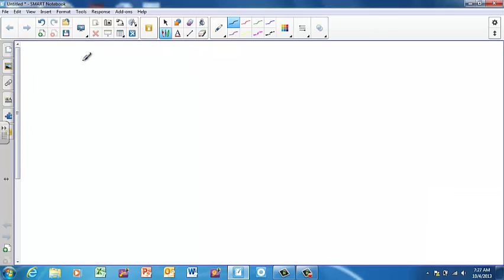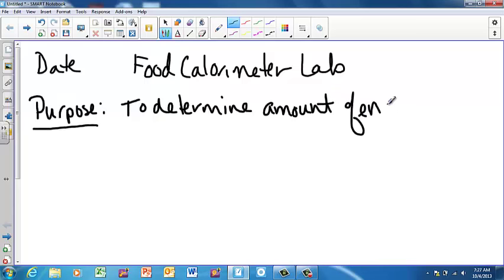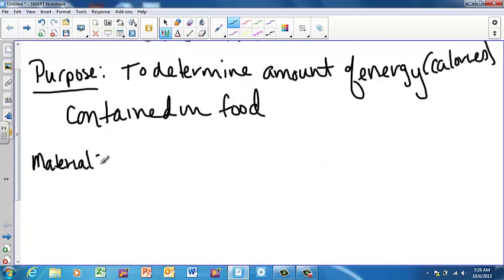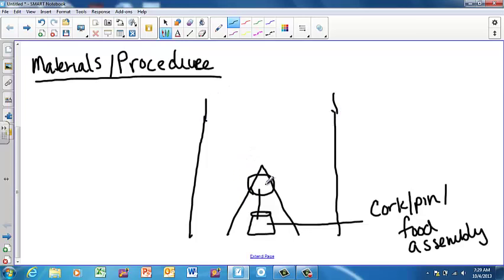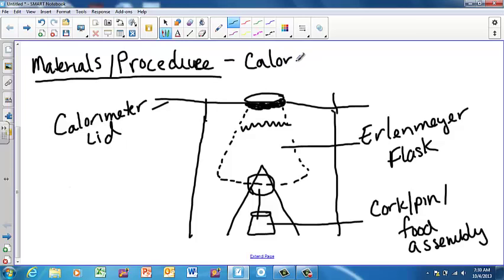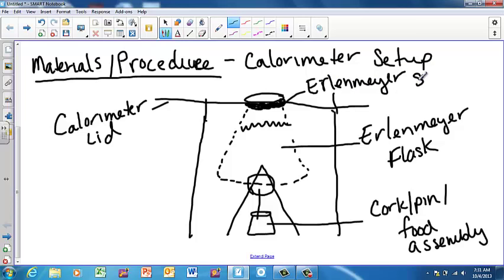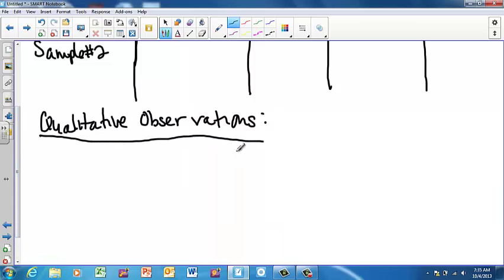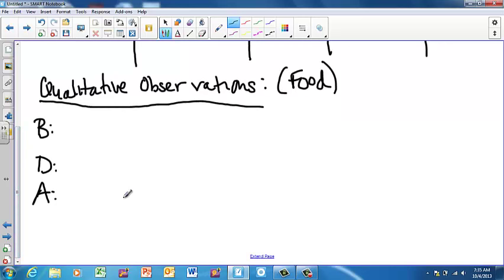Food Calorimeter Lab set up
Lab Notebook Set up for Food Calorimeter lab